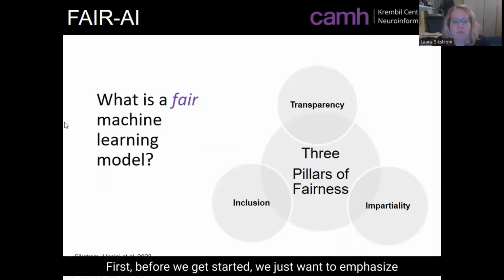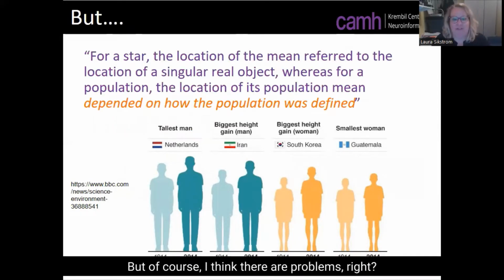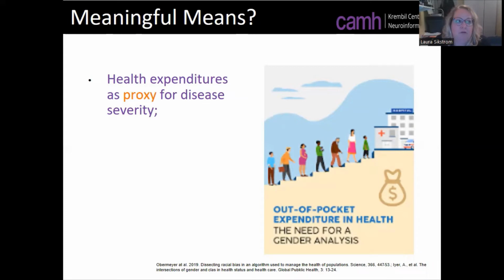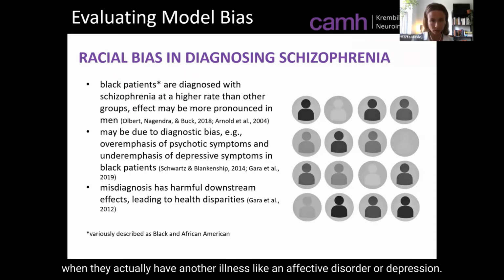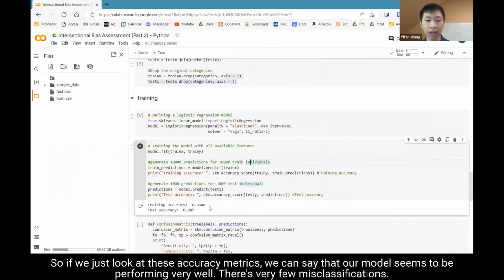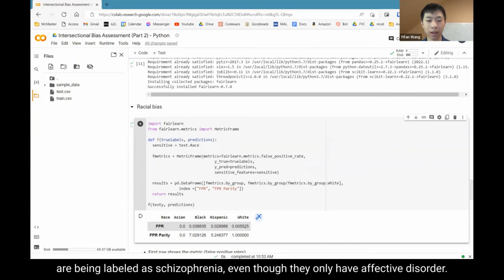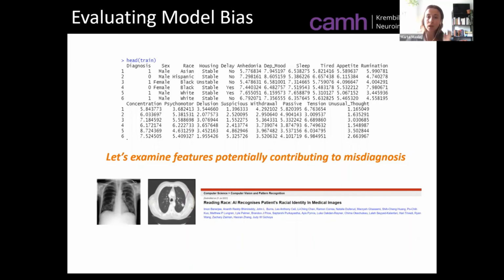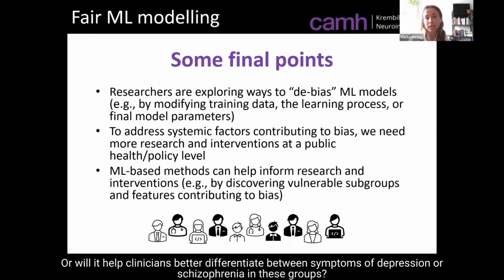KCNISchool - Ethics & Fairness (3/3) - Tutorial: FAccT - L Sikstrom & M Maslej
Lecture:  “Fairness and Health Equity”

Presented by: Laura Sikstrom, Medical Anthropologist, Project Scientist, CAMH KCNI & Marta Maslej, Postdoctoral Fellow, CAMH KCNI

Recorded on July 24, 2022 as a part of the Centre for Addiction and Mental Health’s Krembil Centre for Neuroinformatics (KCNI) Summer School, (CAMH KCNI SS) kcnischool.org